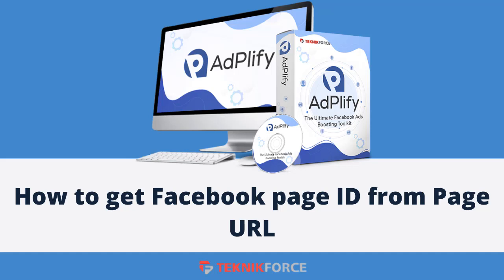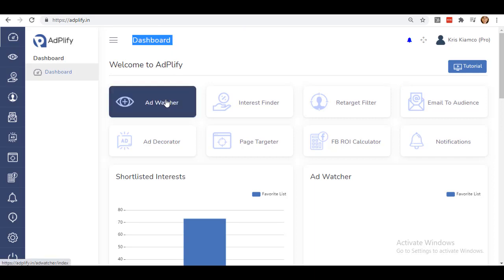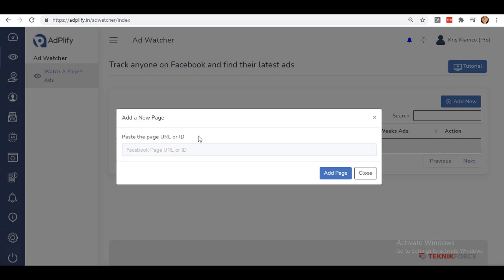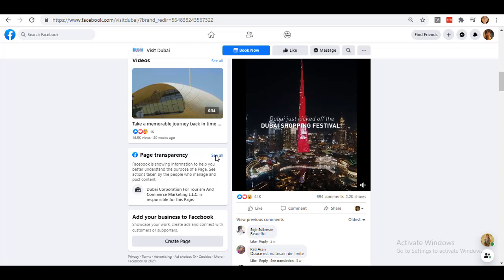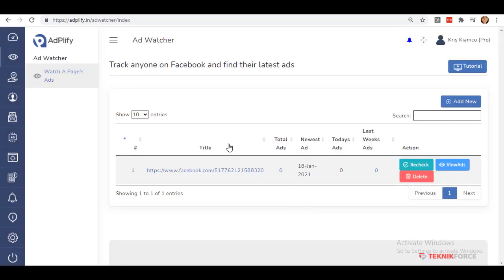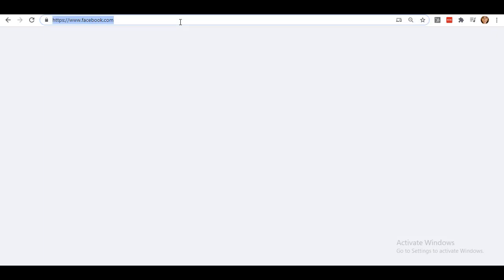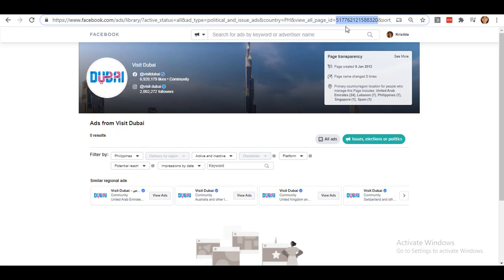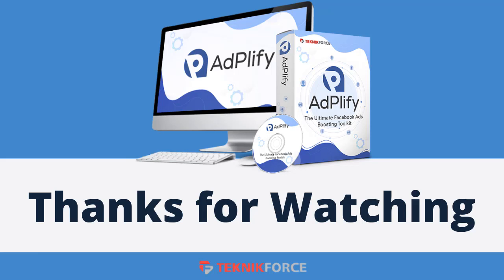How to get Facebook page ID from page URL in Adplify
In this video we will show you how to get Facebook page ID from page URL.

With Adplify you can :
-Track Ads For Anyone
-Find Infinite Audiences
-Build A Perfect Audience
-Turn Boring Ads Into Eye-catching Ads
-Auto-Build Your Retargeting
-Discover Perfect Page Audiences
-Calculate Your RoI Before Ads